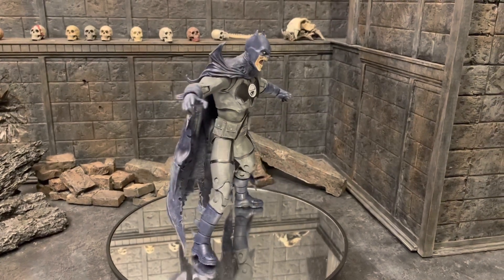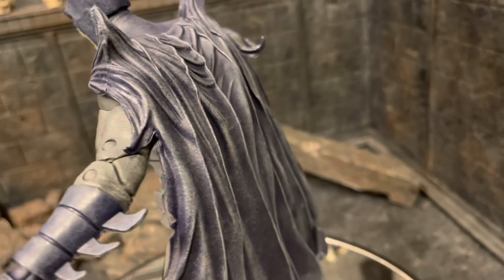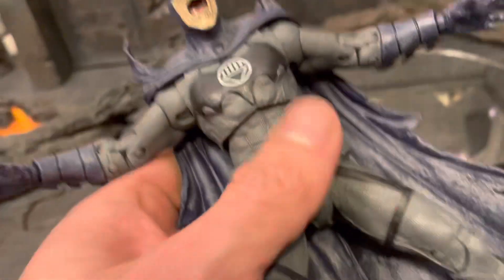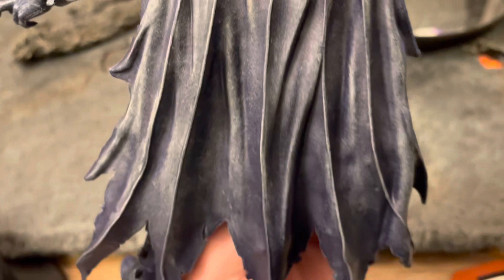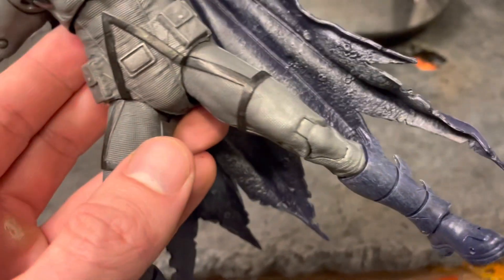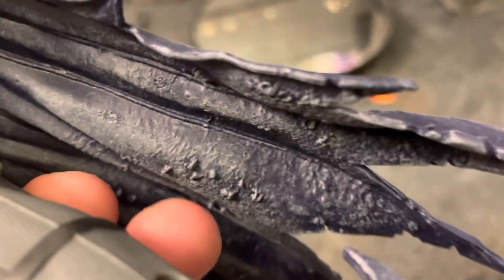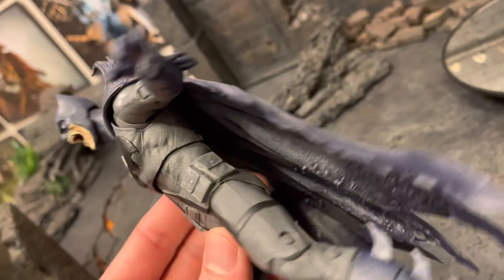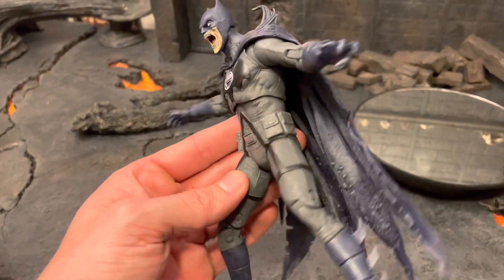McFarlane Batman Quick Custom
This is a quick custom of the new McFarlane Blackest Night Batman.  This was done with a wash and some medium grey paint lightly dry brushed on the cape and the other blueish parts.